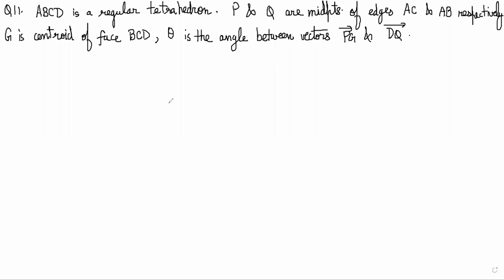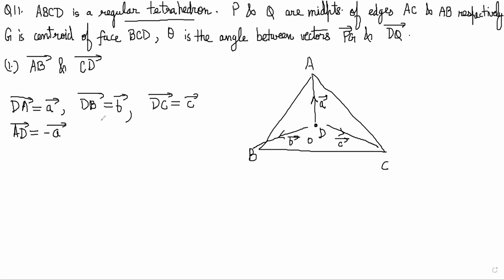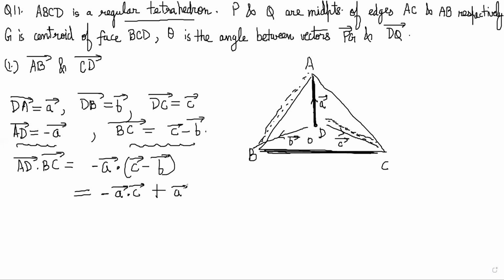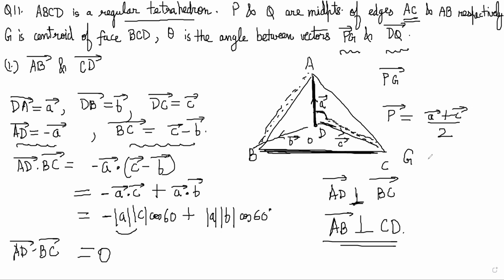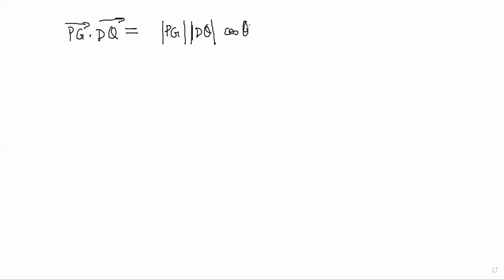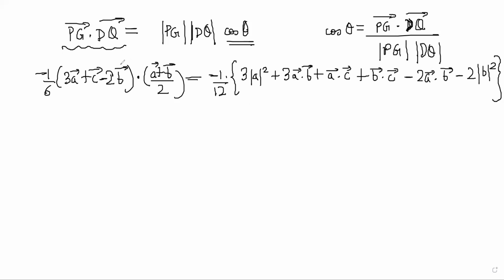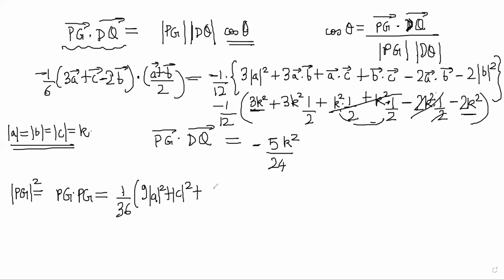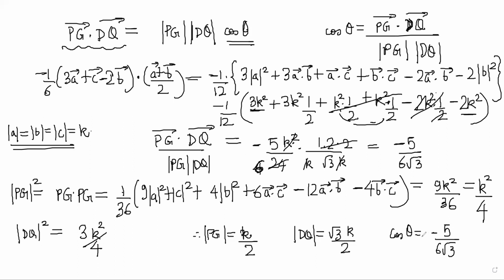Tetrahedron Problem - 3D Geometry